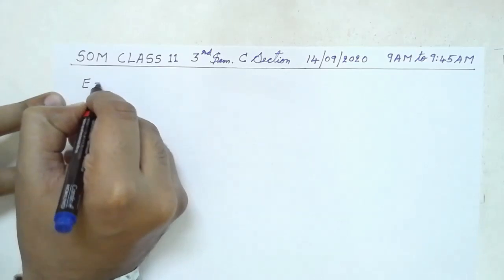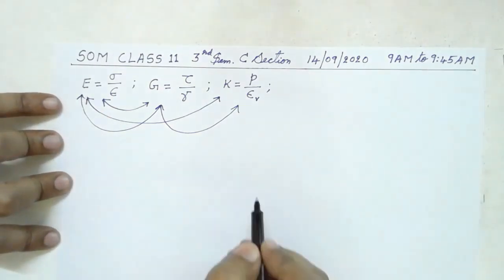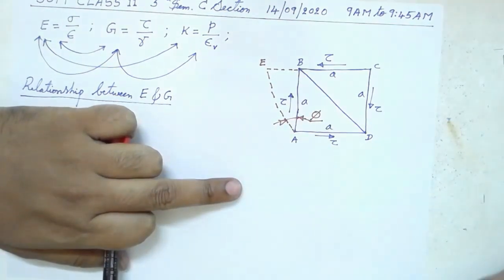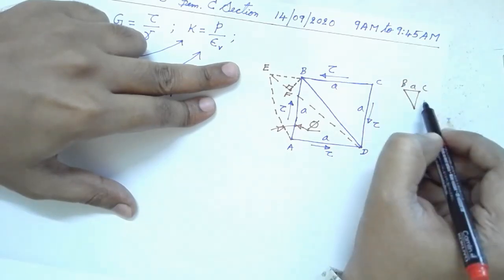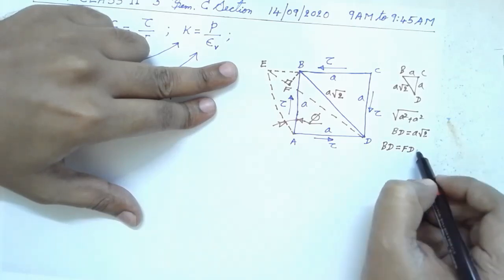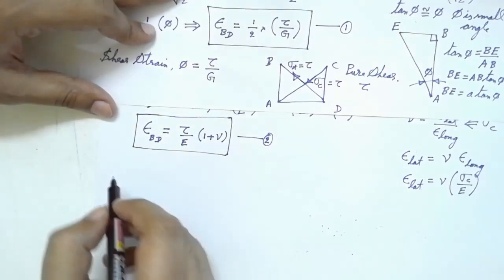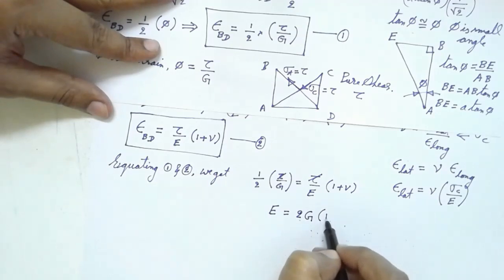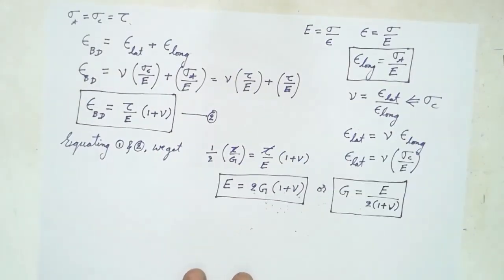SOM CLASS 11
SIT